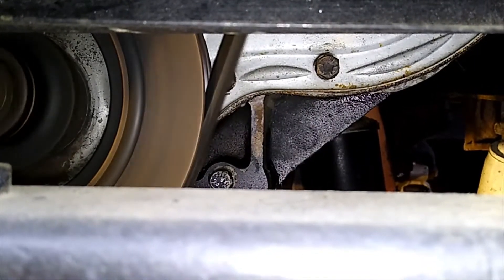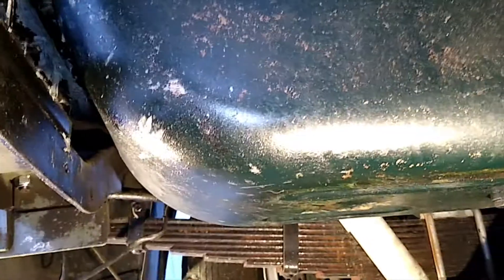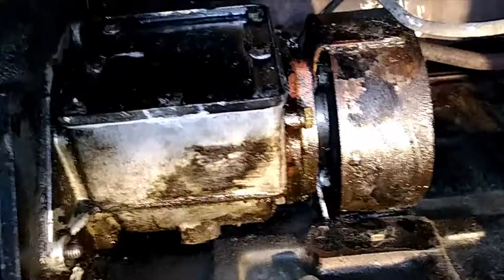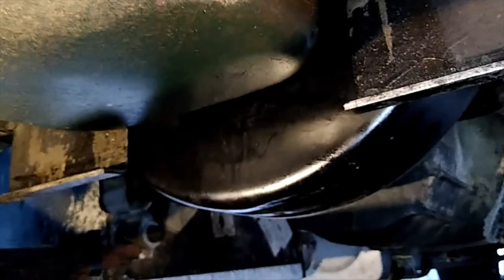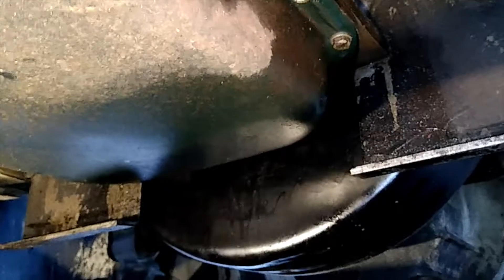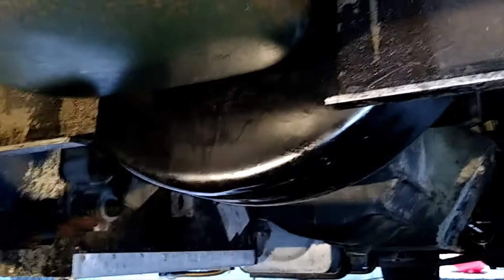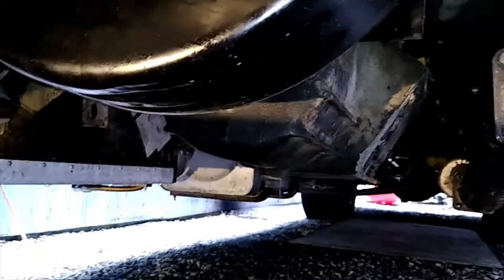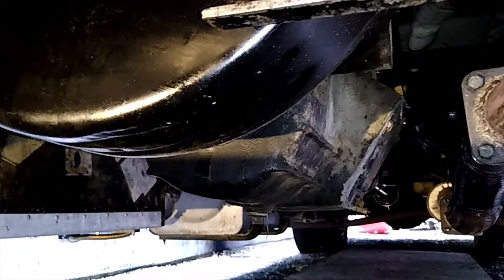Bedford SB3 Bus engine at Idle looking for oil leaks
Bedford 300 cubic inch petrol bus engine running at idle while looking for oil leaks. This is a general check over of a 1976 SB3 bus engine looking for any potential issues.